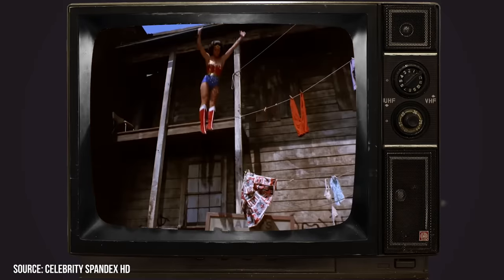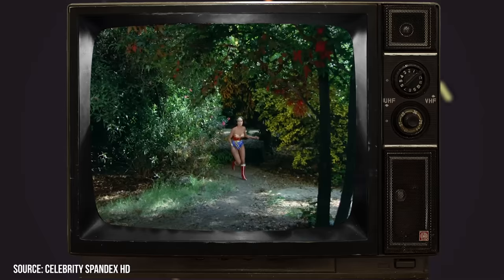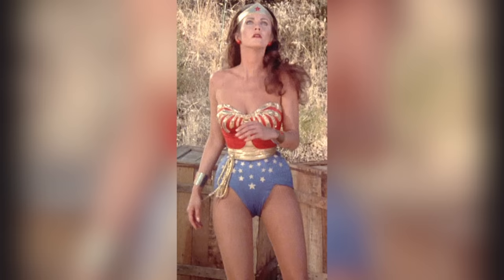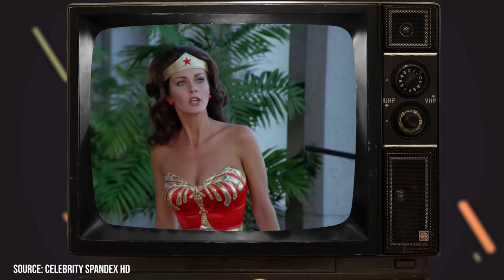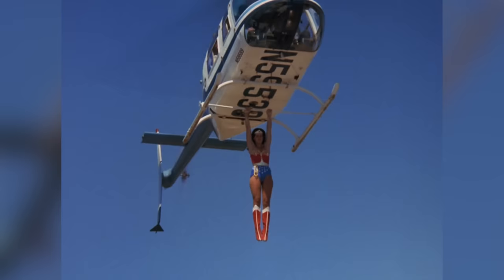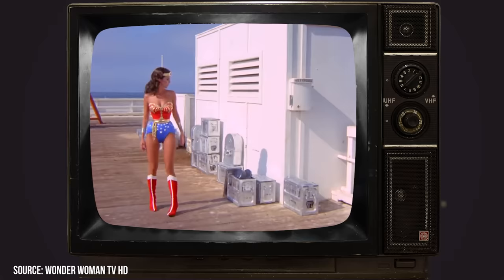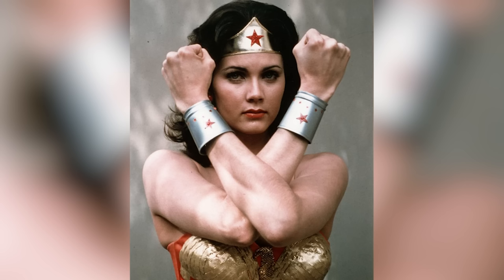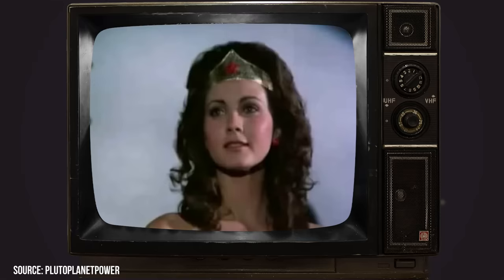Lynda Carter’s Wonder Woman Outfit Kept Falling Off Her Body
Did you know that Western actor Roy Rogers allegedly demanded that Lynda Carter be given a less revealing outfit during his guest appearance on Wonder Woman and that the comic-book heroine had a minor costume change between the first and second seasons of the show? When one thinks of Lynda Carter’s iconic portrayal of the comic-book character Wonder Woman, they likely have one specific costume in mind. However, some may be surprised to learn that there were actually numerous iterations of the costume worn by the actress over the course of the 1970s live-action series. The character’s main costume was changed after one season of the show’s three-season run, and there were also a couple of variants that she put on situationally.

00:00 - Intro
00:35 - The Case of the Super-Revealing Wonder Woman Bikini
02:09 - Wonder Woman Had Numerous Costume Variants
03:37 - Lynda Carter Triumphed in the Role of Wonder Woman
05:03 - Roy Rogers Thought Lynda Carter Was Too Underdressed
06:42 - Which Costume Does Lynda Carter Prefer?
07:28 - Outro

The costume that was meant for when Wonder Woman had to go in the water was initially meant to be a two-piece bikini, but it had to be changed to a full-body wetsuit once it was revealed that the bikini wouldn’t stay on. The full-body wetsuit then became one of the many variants of her main costume that Wonder Woman wore over the course of the 1970s show. Other variants included the heroine’s motorcycle suit, which was pretty much just her swimsuit with the addition of a helmet and a pair of goggles.

The first season of Wonder Woman aired on ABC, but the show was deemed too expensive to produce and canceled. CBS then picked the series up and produced its second and third seasons. The change of network came with a costume change, but this change was subtle. All of the costumes that Lynda Carter wore during her time as Wonder Woman were attractive to the eye, but none were quite as revealing as the original suit that was meant for when the character had to go in the water. Join Facts Verse as we explore how Lynda Carter’s Wonder Woman outfit kept falling off her body.